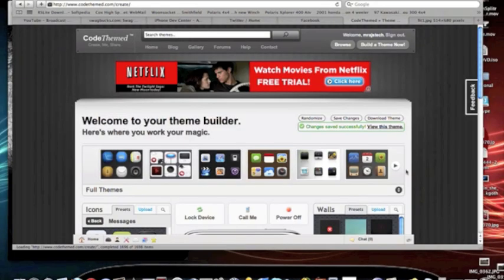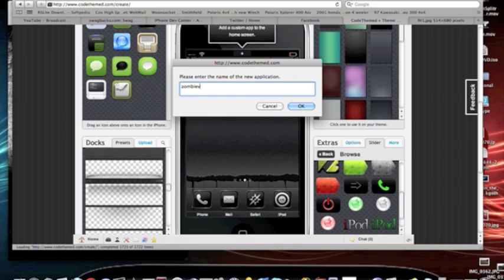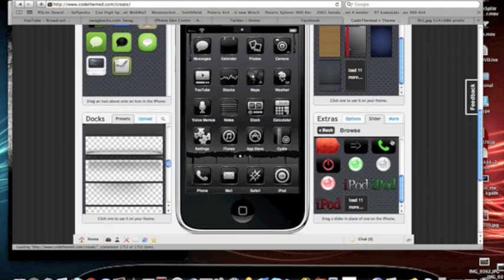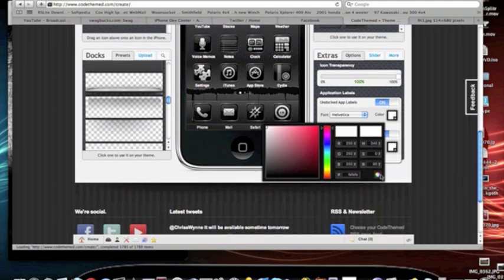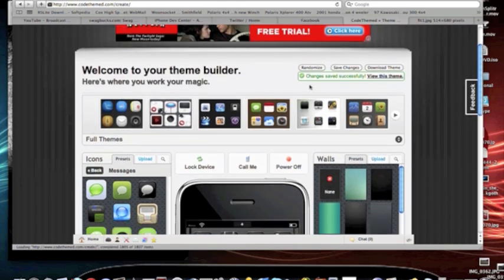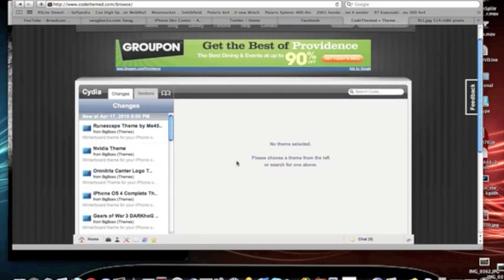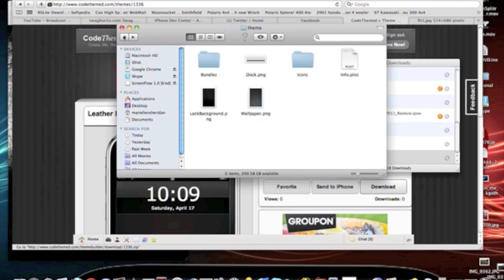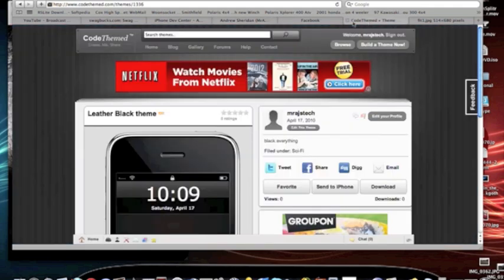how to make winterboard themes 3.1.3/3.1.2